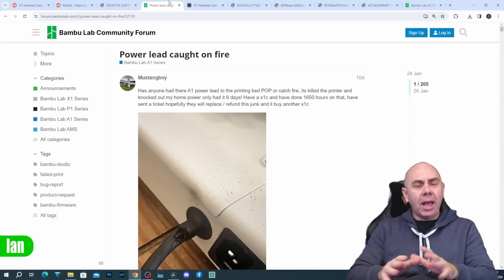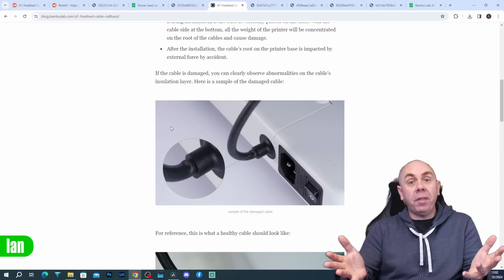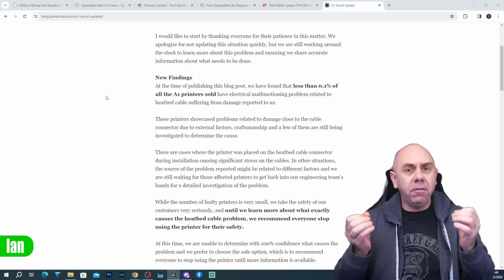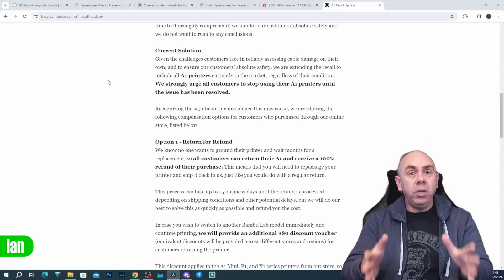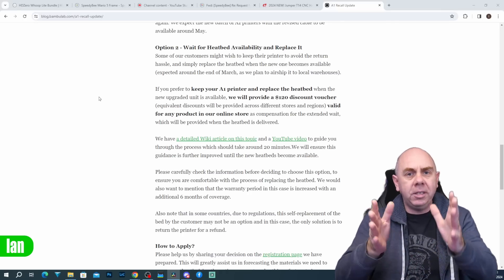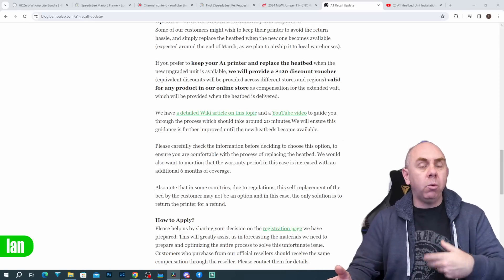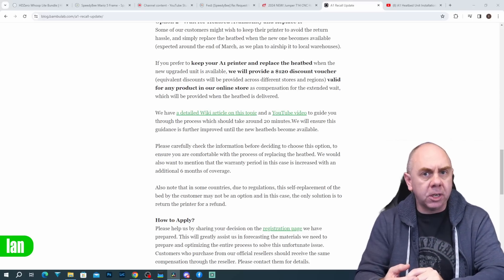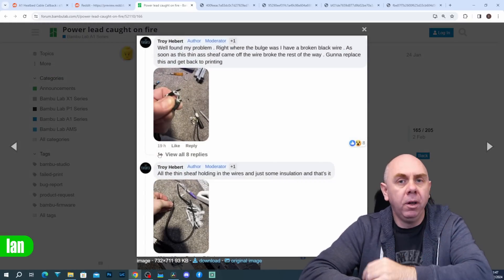Bambu Lab A1 3D Printer Recall Repair Or Replace - Get Up-To $120 Credit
Bambu Lab have issued a recall for the new A1 3D Printer for burnt bed cable and Bambu Lab Credit info., We make FPV,Drone,3d Printing and electronics related videos.